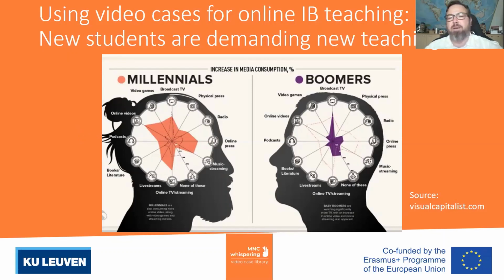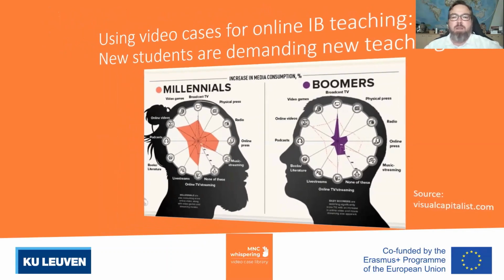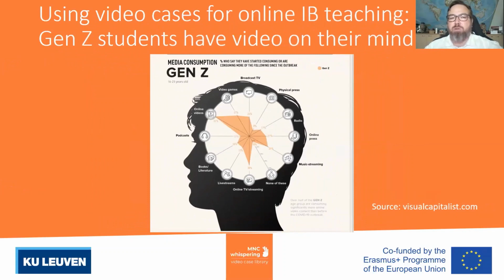AIB 2020 Online Conference - Filip De Beule (Part 2)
On 8 July 2020, the VCL4IB project partners organised the ‘Teaching international business through feature films, documentaries, and video case studies’ panel, which took place at the online AIB 2020 conference.

At the panel, Hinrich Voss (University of Leeds, UK), Filip De Beule (KU Leuven, Belgium), Aleksandra Kania and Katarzyna Mroczek-Dąbrowska (both from Poznan University of Economics and Business, Poland), Nukhet Vardar (El Izi Comm. Cons., UK), and Andreja Jaklič (Centre of International Relations, Faculty of Social Sciences, University of Ljubljana, Slovenia) discussed if and how films, documentaries, and video case studies can be a teaching innovation for international business studies to engage with a new generation of students and creating a learning space that is suitable for them. They also presented their original video cases prepared for the MNC Whispering collection and the results of student evaluations of teaching with video cases from surveys before and during the Covid-19 pandemic.